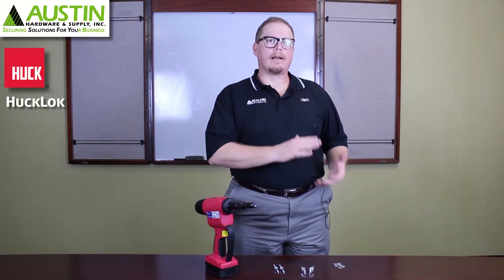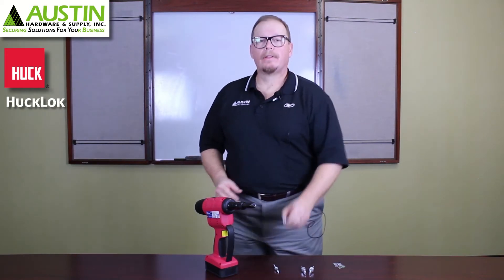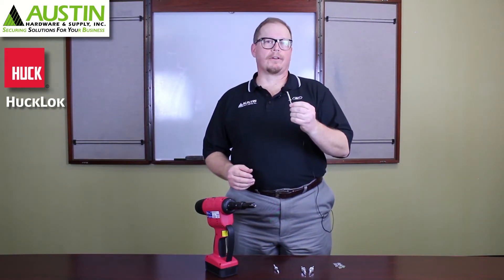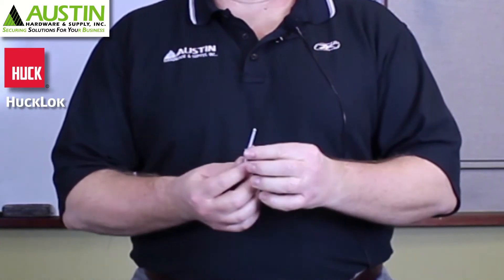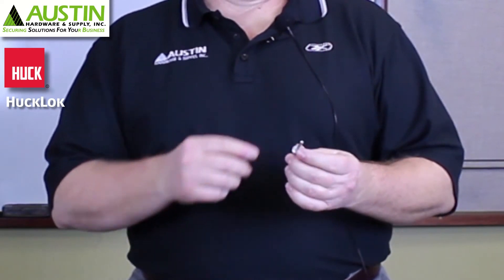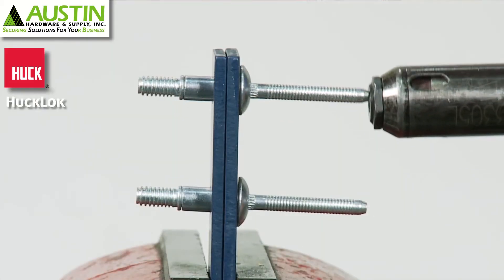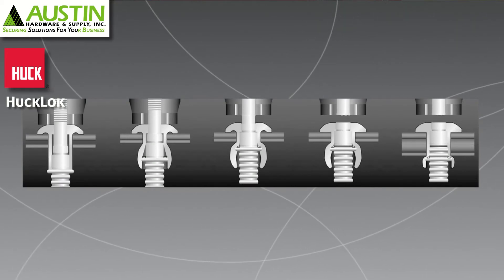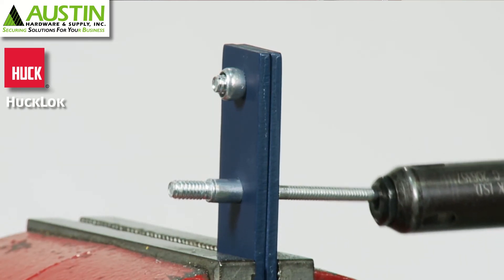HuckLok Blind Structural Rivet | Austin Hardware and Supply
A structural bulbing fastener ideal for joining a broad range of materials with variation of grip thicknesses, giving it versatility in a host of applications.
HuckLok’s® positive mechanical core pin retention design ensures structural integrity and long joint life. Its breakaway ring design lets the shear ring settle into the appropriate catch groove, keeping pressure on the blindside and securing a consistent clamp throughout the entire wide grip range.  Designed to add efficiency to a wide range of joining applications, HuckLok blind rivets are easy to install in seconds.  A quick visual review is all that is necessary to confirm the accuracy of the installation, since the installed HuckLok’s core pin being flush on the head of the sleeve is proof of the success of the process.